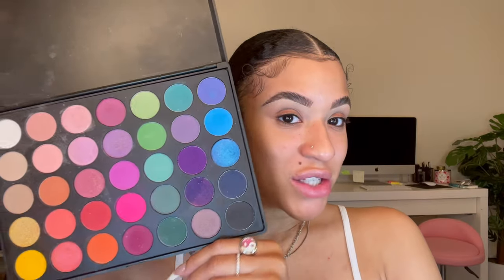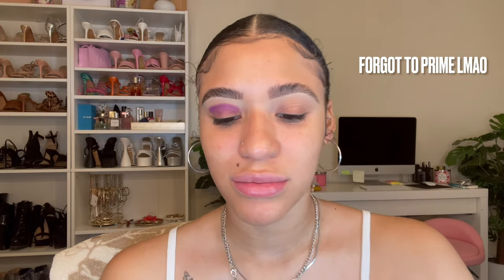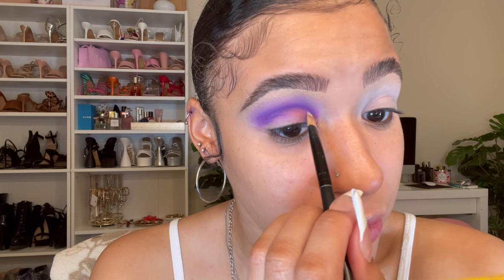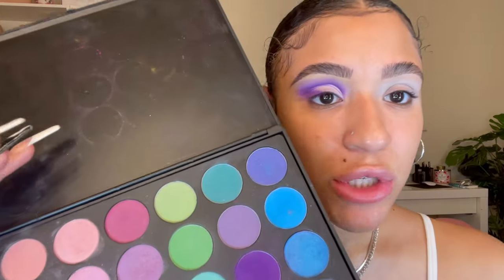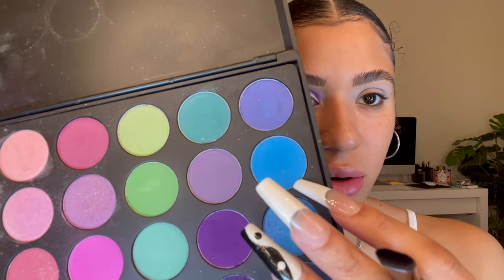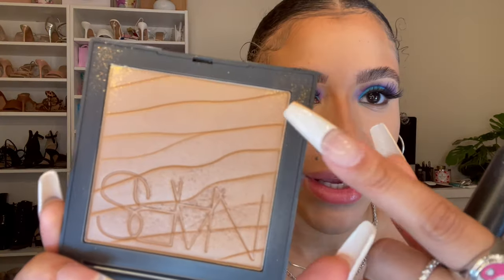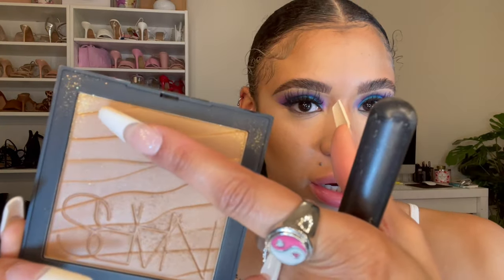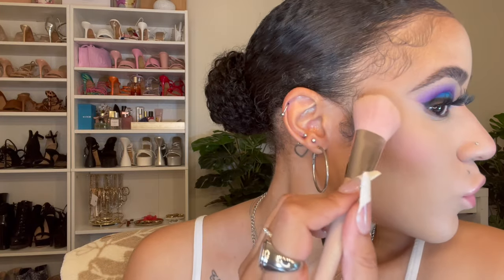Pop of color • full face | Tammy Badass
Hey girlies, I wanted to play in eyeshadow so i created this fun pop of color eye looks along with a full face. This eyeshadow look was inspired by @IAmShelley, check her channel out :) if you enjoy the video don't forget to like comment and subscribe. don't forget to follow me on my socials and stay connected!!
Products used:
Morphe Fluidity Full-Coverage Concealer - white
Morphe 35B palette
Kylie cosmetic gel eyeliner - matte black
milk makeup - hydro grip primer
Natural Radiant Longwear Foundation - Barcelona
Anastasia Beverly Hills Stick Foundation - espresso
Nars soft matte concealer - custard
Bahama mama bronzer
Nars paradise found bronzer
Beauty bakerie Flour Baking Powder - yellow cassava
Kylie cosmetic blush - baddie on the block
jouer topaz highlighter
Mac zoom mascara
Morphe lip liner - bite me
Juvias place - 2020
Morphe x Madison beer - Mercury

Intro prod: WizzerOnDaBeat
Music: Doja Cat - Kiss Me More ft. SZA (Remix)